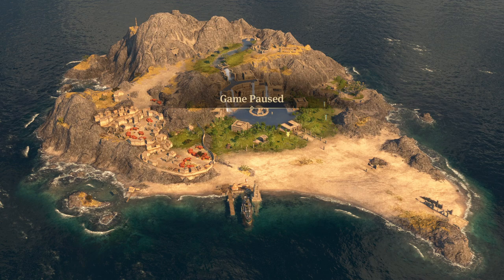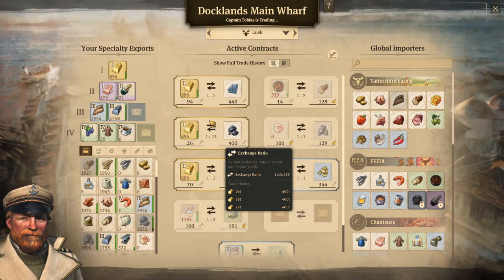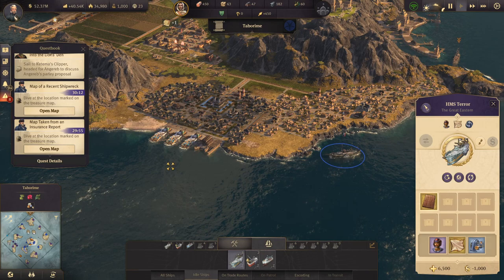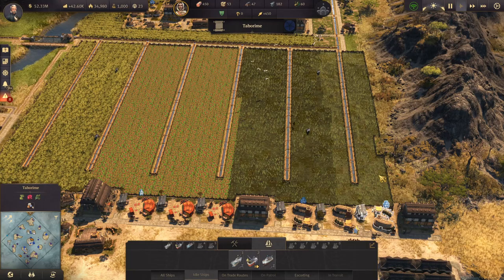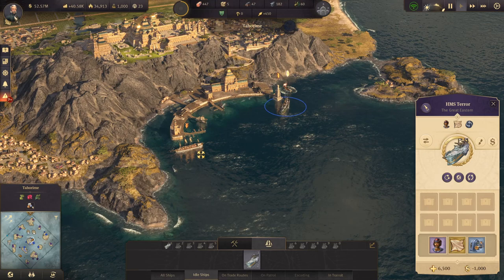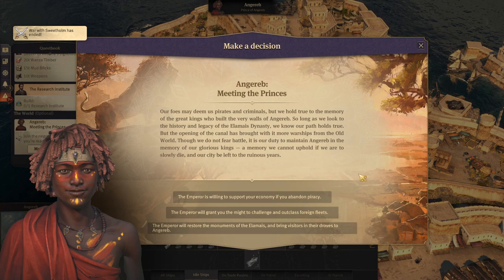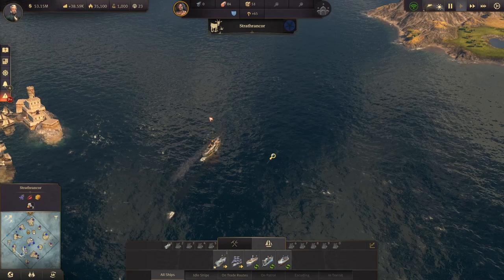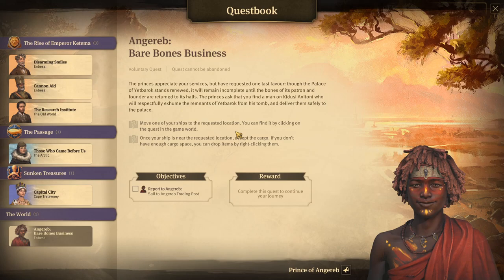THE OASIS! - Let's Play ANNO 1800 - S2 Ep.16 [All DLC]